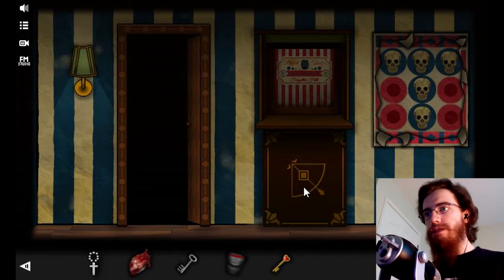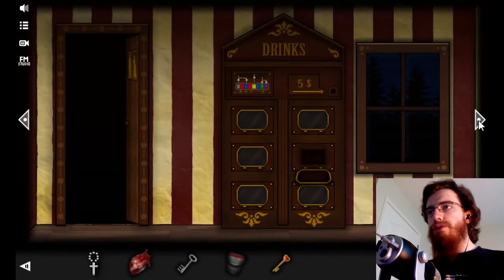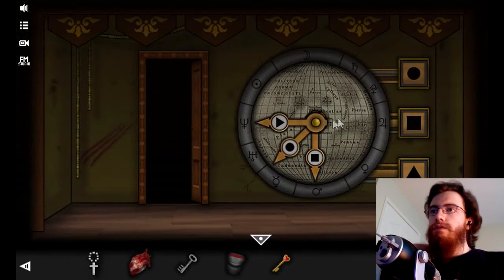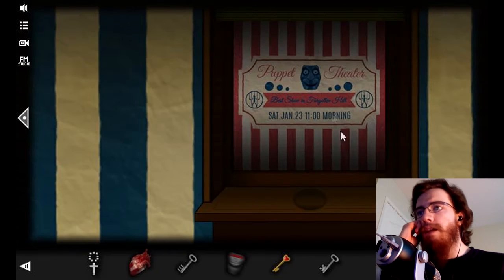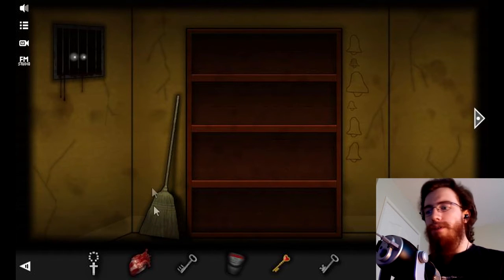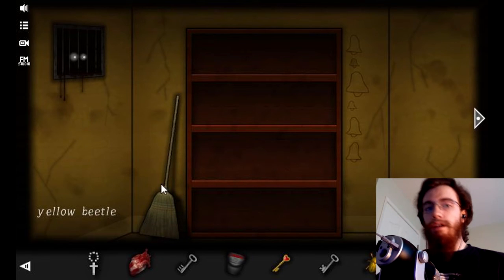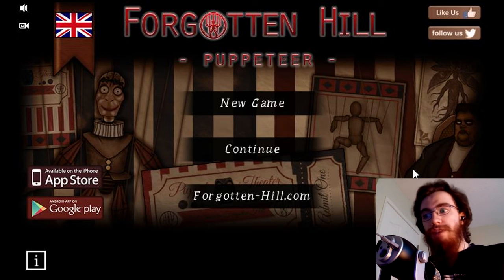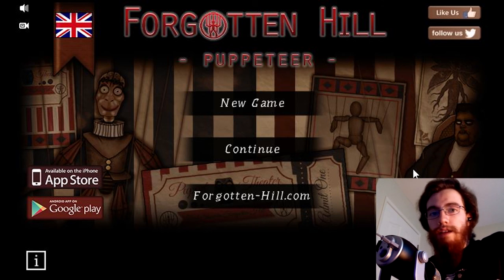Forgotten Hill: Puppeteer | Part 3 | IS THAT MY GIRLFRIEND?